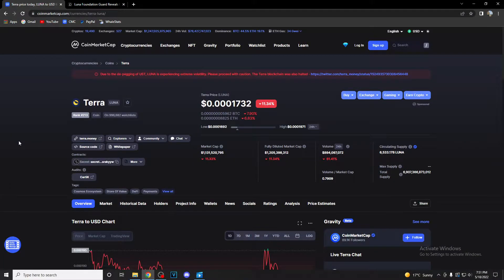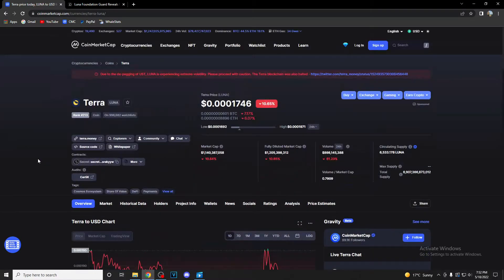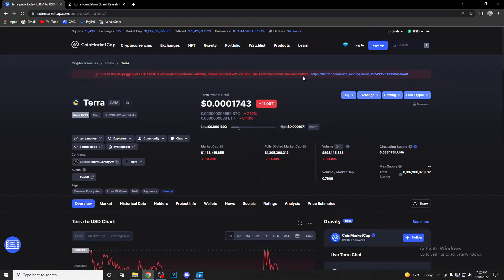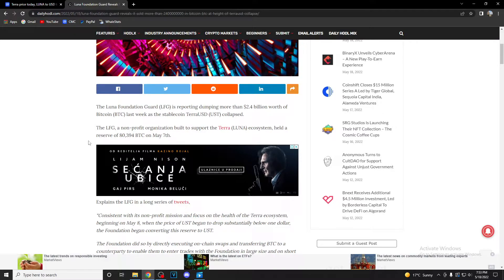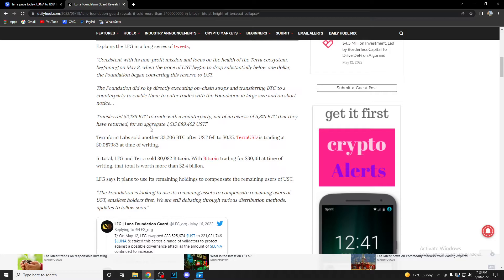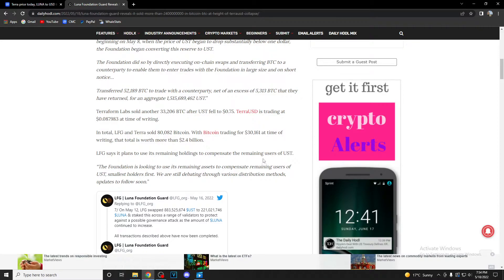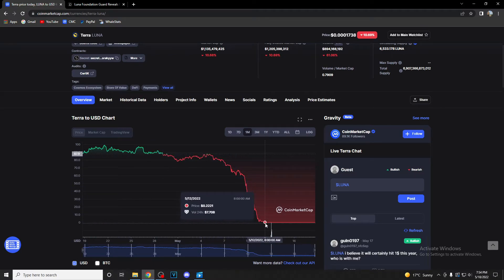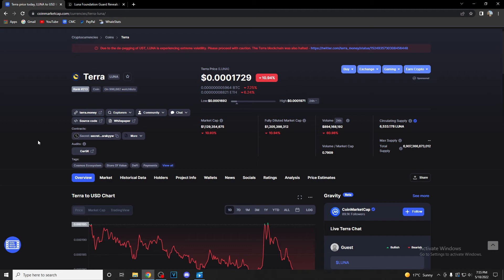TERRA LUNA BIG UPDATE: WATCH THIS BEFORE IT IS TOO LATE !! (PRICE PREDICTION CRYPTO NEWS 2022)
Today we talk about terra luna, terra luna crypto, terra crypto, luna crypto, terra luna explained, terra luna price prediction, terra 2022, terra price analysis